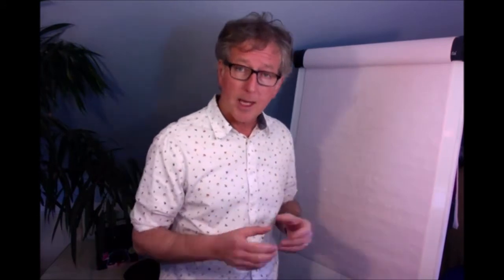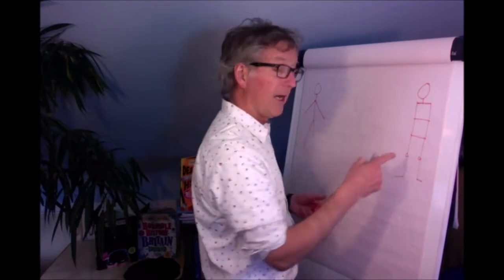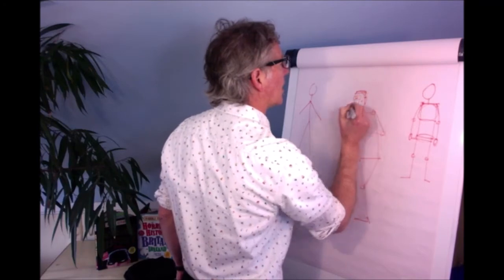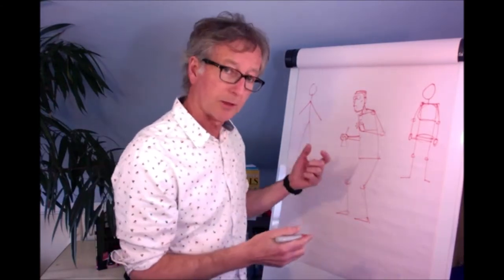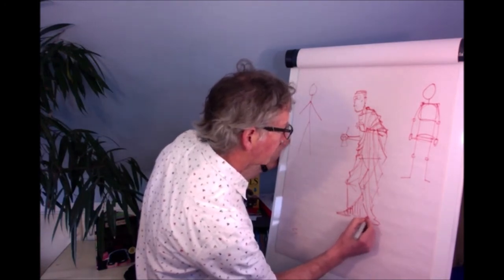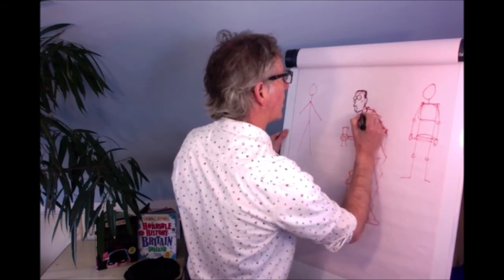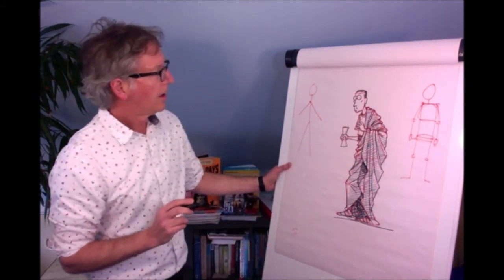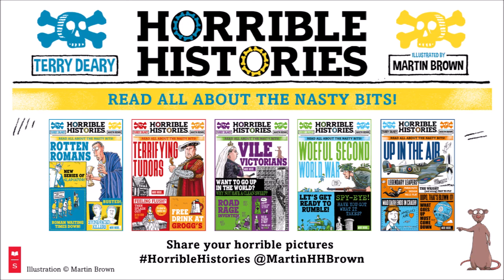Horrible Histories drawalong: How to draw a Rotten Roman with Martin Brown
We LOVE Horrible Histories, so what a treat that illustrator Martin Brown is here to show us how to doodle a Rotten Roman!
Why don't you grab some paper and a pen and see how you get on?
You can find lots more drawalongs and other fun stuff on BookTrust HomeTime